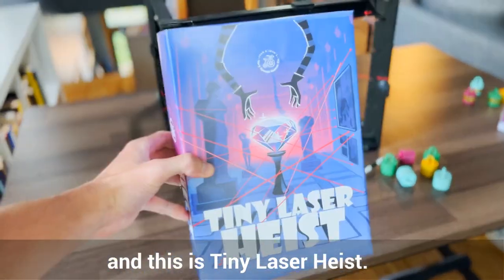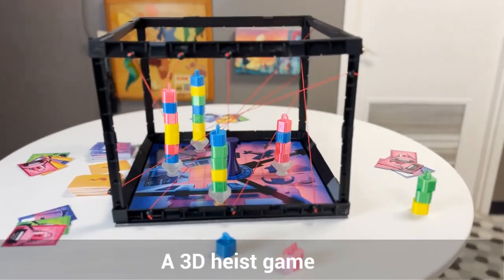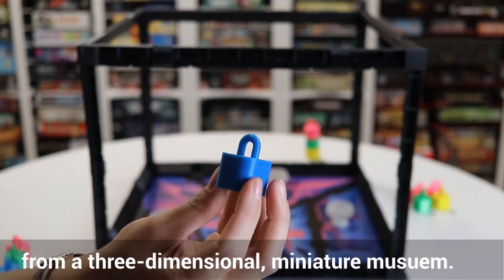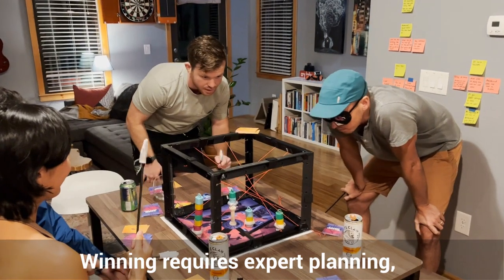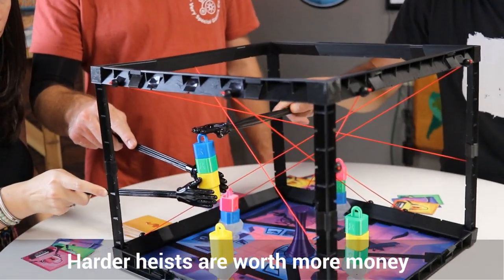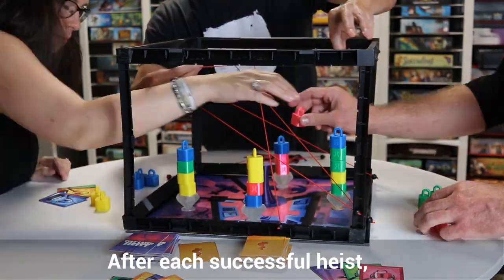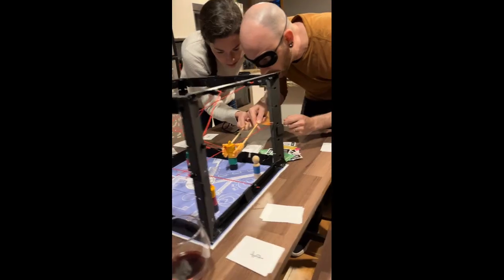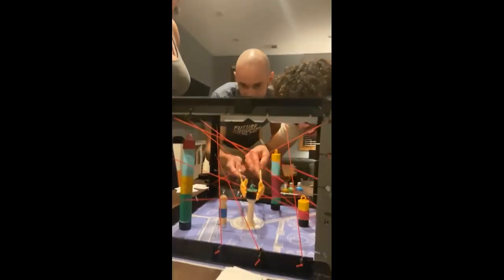Meet Tiny Laser Heist - Now on Kickstarter!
Far more than just Jenga on steriods, Tiny Laser Heist is a party game that's part strategic planning, part cutthroat negotiation, and of course a high-stakes physical challenge. Each round, you're forced to use tiny hands to awkwardly pull off a heist with a new set of teammates, but make no mistake — you're in this for yourself, and only one winner walks away.